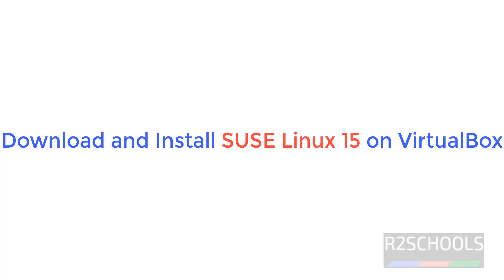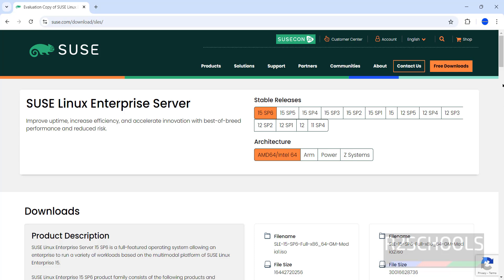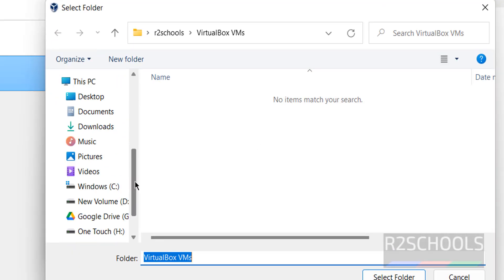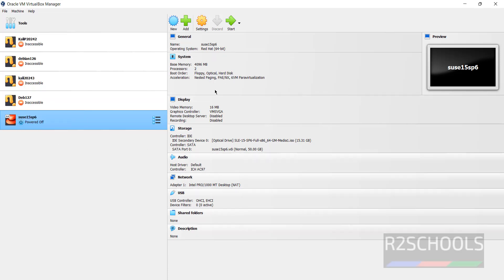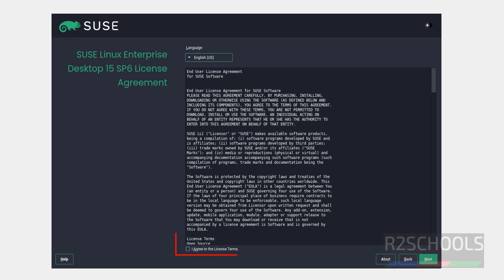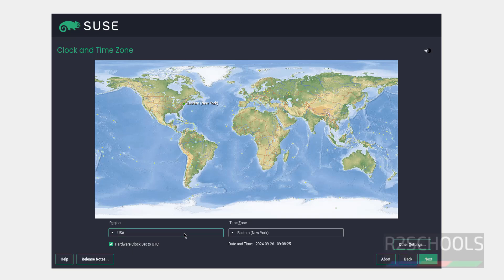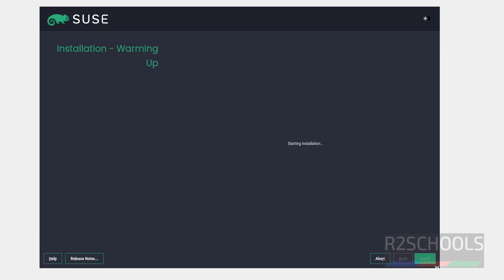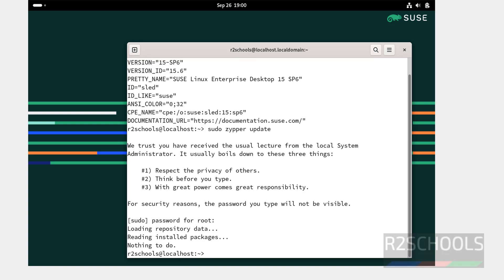How to download and install SUSE Enterprise Linux 15.6 on VirtualBox| SUSE Linux 15 SP6 Installation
In this video, we have shown How to download and install SUSE Enterprise Linux 15.6 on VirtualBox complete step by step guide.

SUSE Enterprise Linux tutorial 15,
How to download and install SUSE Enterprise Linux 15.6 on VirtualBox 7.0,
Download and install SUSE Enterprise Linux 15.6 on VirtualBox 7.0,
Download and install SUSE Enterprise Linux 15.6 on VirtualBox 7.0 in Windows,
How to download and install SUSE Enterprise Linux on VirtualBox 7.0,
Download and install SUSE Enterprise Linux on VirtualBox 7.0,
Download and install SUSE Enterprise Linux on VirtualBox 7.0 in Windows,
How to install SUSE Enterprise Linux in VirtualBox 7.0,
SUSE Enterprise Linux download,
SUSE Enterprise Linux install on VirtualBox 7.0,
SUSE Enterprise Linux latest version download and install on VirtualBox 7.0,
SUSE Enterprise Linux Liunx install,
Install SUSE Enterprise Linux,
How to install SUSE Enterprise Linux on VirtualBox 7.0,
Install SUSE Enterprise Linux 15.6 Version on VirtualBox 7.0,
SUSE Enterprise Linux Installatiin in VirtualBox 7.0,
SUSE Enterprise Linux 15.6 Installatiin in VirtualBox 7.0,
Install SUSE Enterprise Linux 15.6 Versiin in VirtualBox 7.0
How to download and install SUSE Enterprise Linux 15.6 in VirtualBox 7.0,
Download and install SUSE Enterprise Linux 15.6 in VirtualBox 7.0,
Download and install SUSE Enterprise Linux 15.6 in VirtualBox Workstatiin in Windows,
How to download and install SUSE Enterprise Linux in VirtualBox 7.0,
Download and install SUSE Enterprise Linux in VirtualBox 7.0,
Download and install SUSE Enterprise Linux in VirtualBox Workstatiin in Windows,
SUSE Enterprise Linux install in VirtualBox 7.0,
SUSE Enterprise Linux latest versiin download and install in VirtualBox 7.0,
How to Install SUSE Enterprise Linux 15 on VirtualBox 7.0 Player,
How to Install SUSE Enterprise Linux 15.6 on VirtualBox 7.0 Player,
How to install SUSE Enterprise Linux on VirtualBox 15,
Step-By-Step Procedure To Install SUSE Enterprise Linux On VirtualBox 7.0,
How to download and install SUSE Enterprise Linux on Windows using VirtualBox,